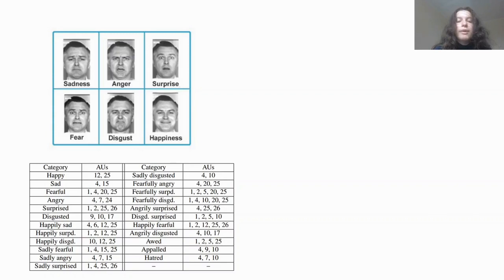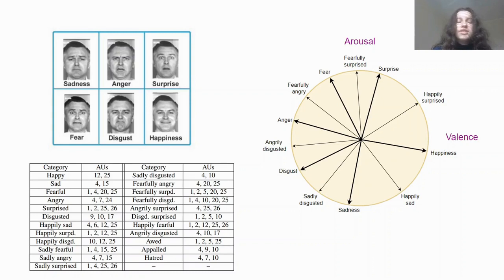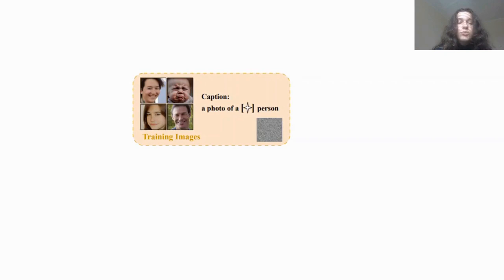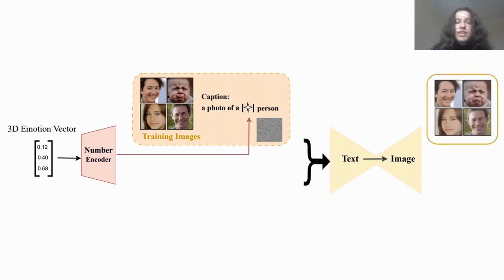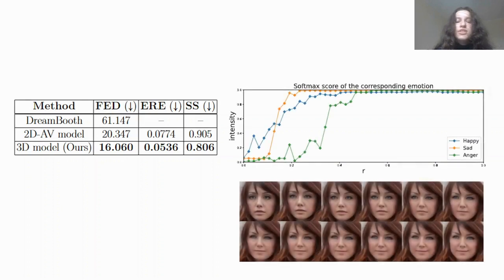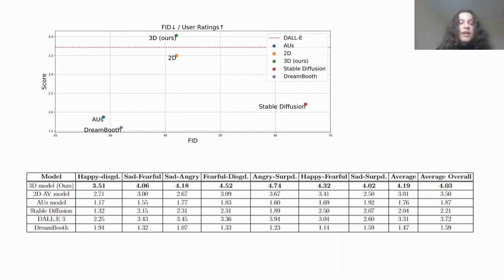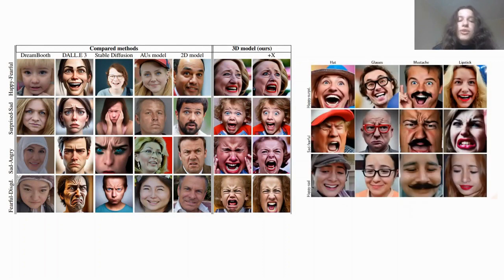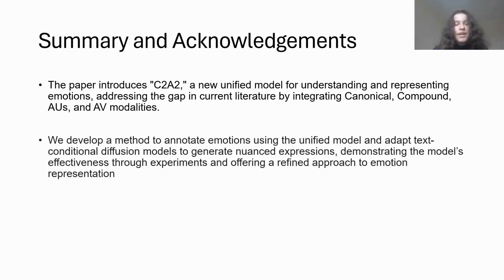[CVPR 2024] A Unified and Interpretable Emotion Representation and Expression Generation